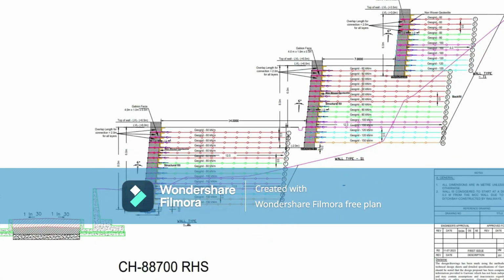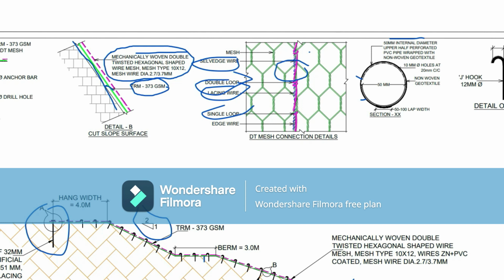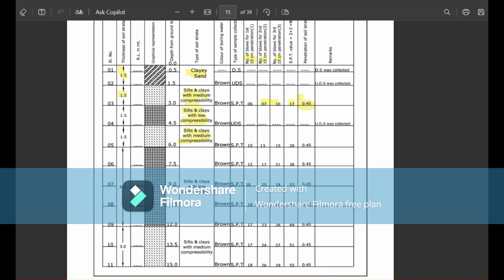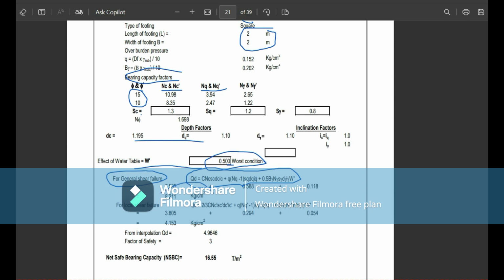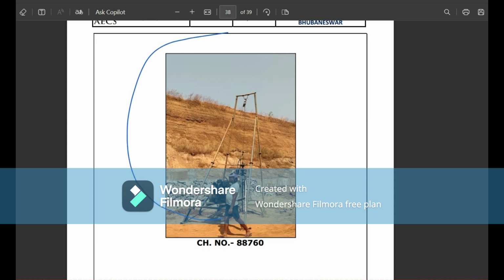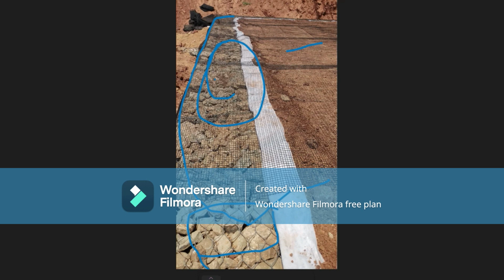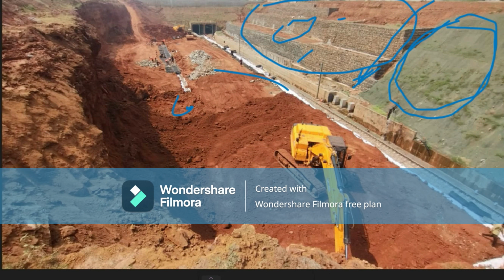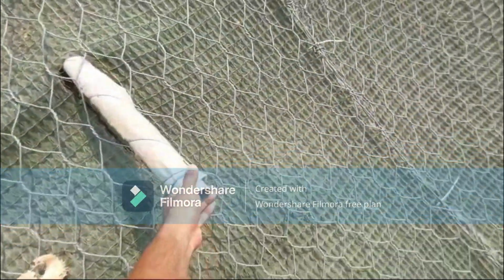Geosynthetic application to stable the slope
Site visit of Geotechnical engineering student @ IIT BBS ...This video is only study purpose...